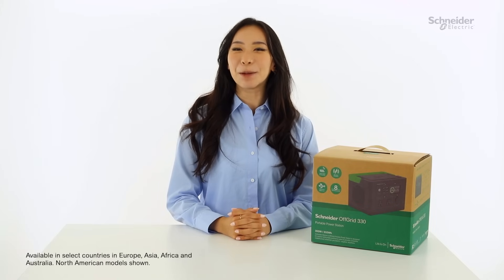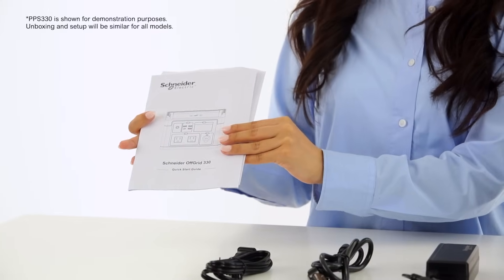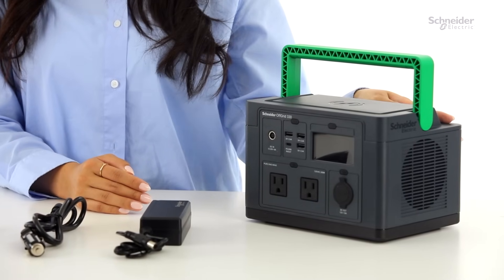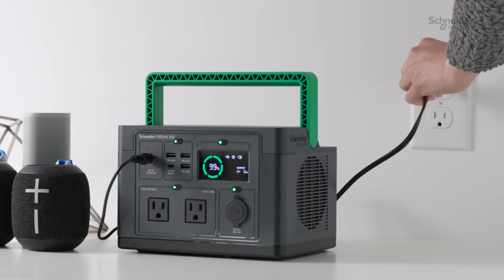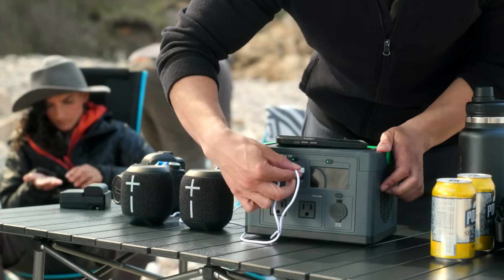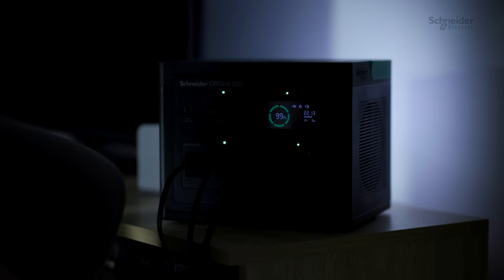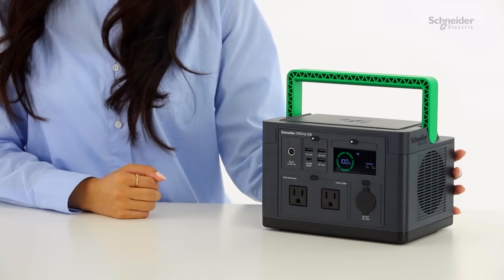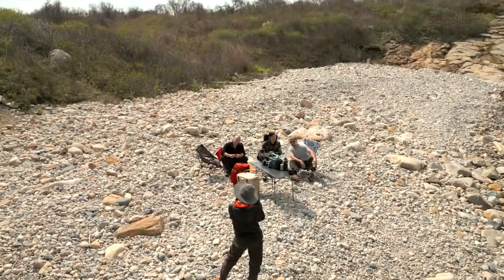Unboxing & Setup Guide: Schneider OffGrid Portable Power Station | Schneider Electric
Welcome to the future of portable power with Schneider Electric’s first Portable Power Station! Join us as we unbox and set up your new device, showcasing our sustainable approach with paper pulp cartons and a 100% recyclable box. Follow along to place your unit correctly and charge it to 100% before its first use. Explore its impressive features, including multiple outlets, a bright LED display, a sturdy handle, and a wireless charging pad, making it perfect for any scenario—from camping to emergency backup. For more details and troubleshooting, scan the QR code in the user manual. Empower your adventures with Schneider OffGrid.

👋 GET TO KNOW US BETTER